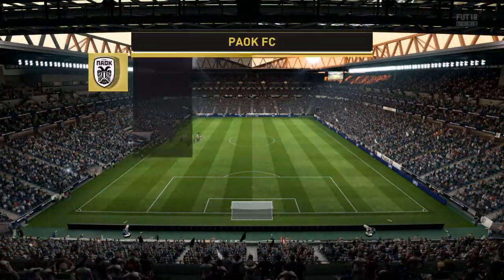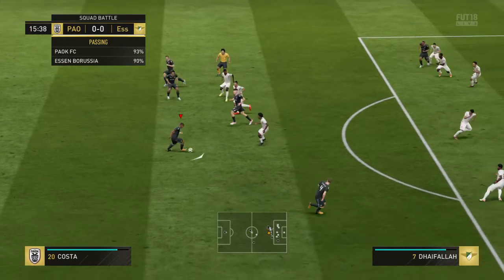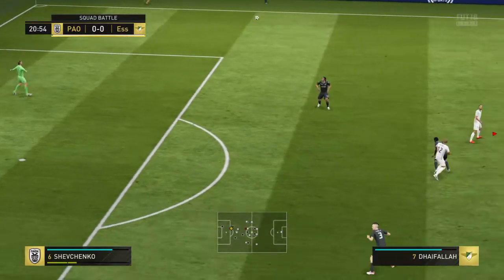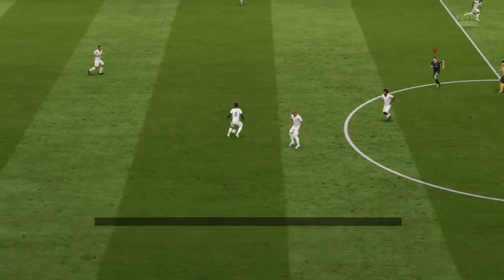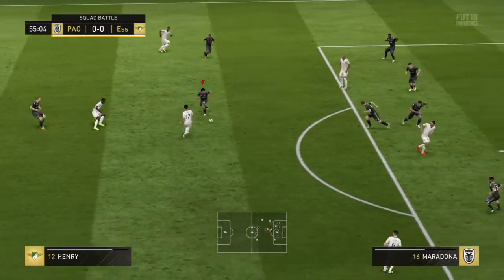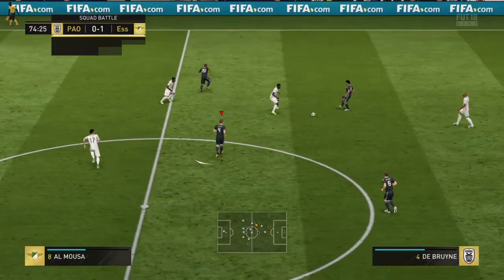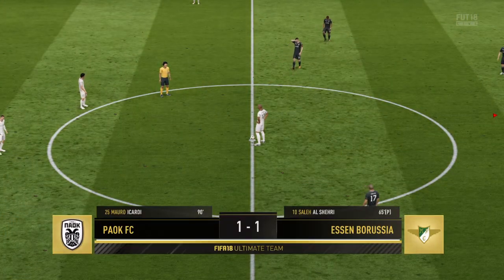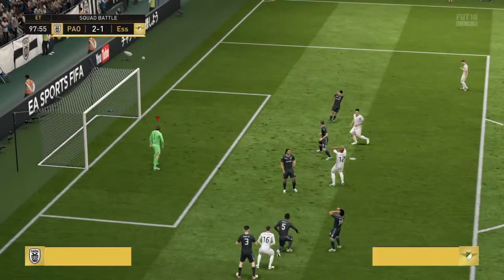FIFA 18 PAOK FC - ESSEN BORUSSIA